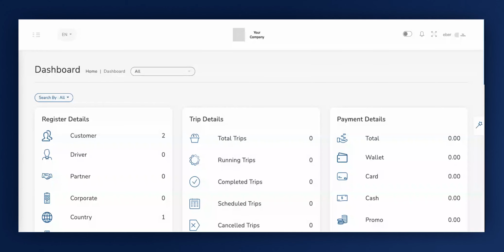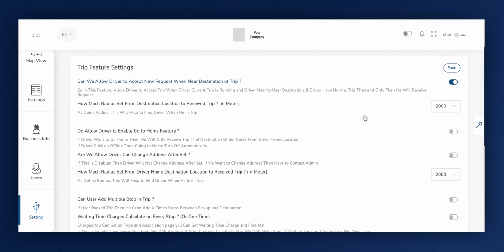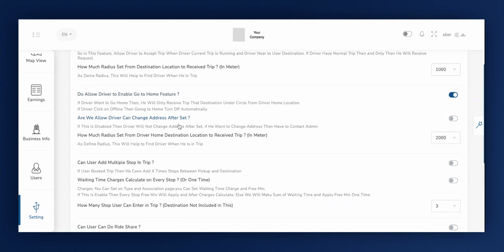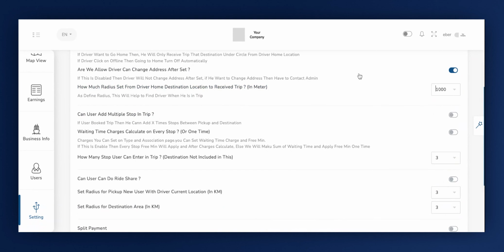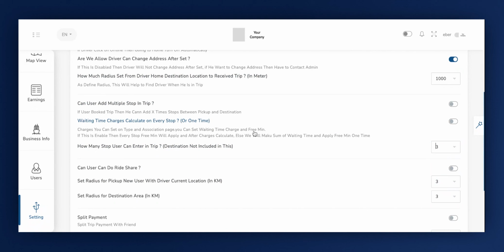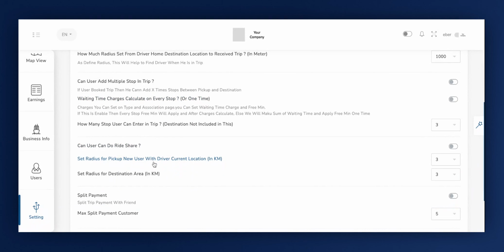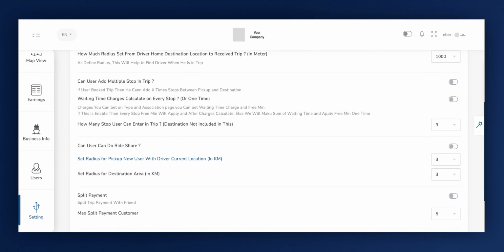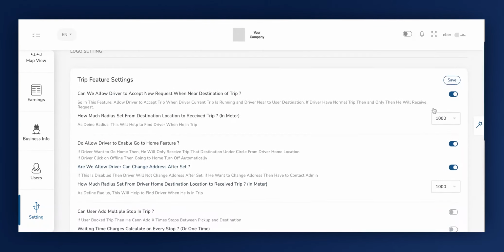Admin Panel - Settings- Trip Features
Explore the functionality of your Admin Panel as we delve into the settings for Trip Features. Learn how to customize and optimize your trip features for seamless operations.